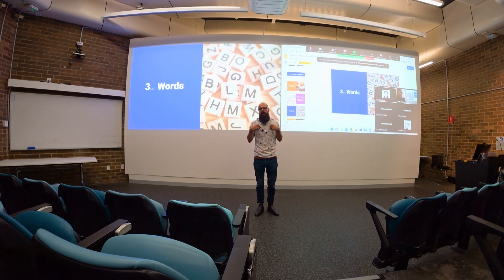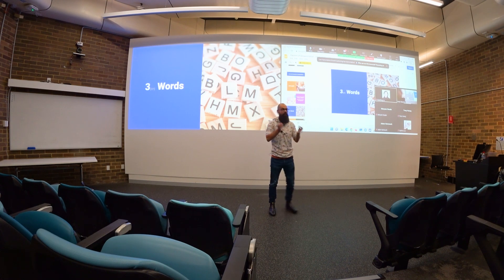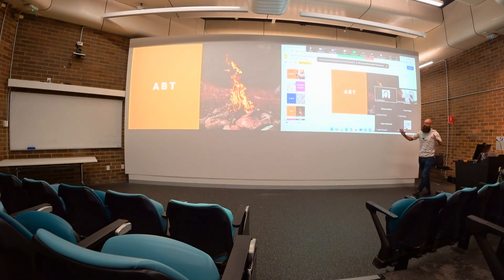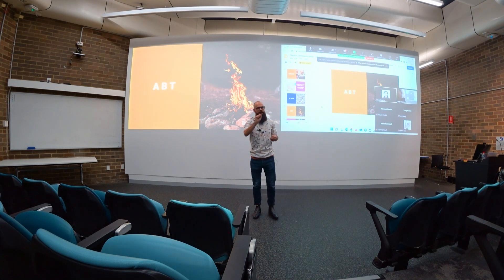The best presentation tips no one taught you! | Three minute thesis (3MT) tips for winning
This video is a recording of an invited talk at the School of Architecture, Design and Planning at the University of Sydney. Preparing for any short presentation can be challenging but with these simple steps your talk will be remembered for all the right reasons.

▼ ▽ TIMESTAMPS
0:00 – introduction
1:03 – talk introduction
3:36 – my secret formula for short talks
26:00 – the art of dissemination
40:25 – wrapping up

▼ ▽ TOOLS